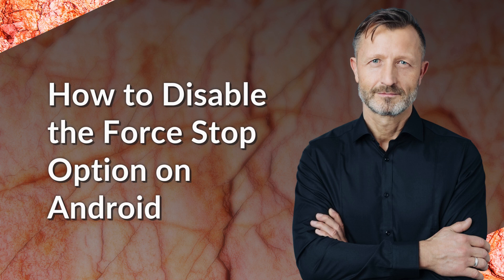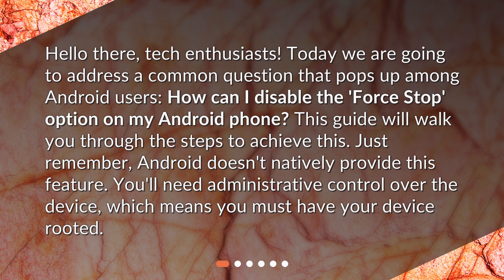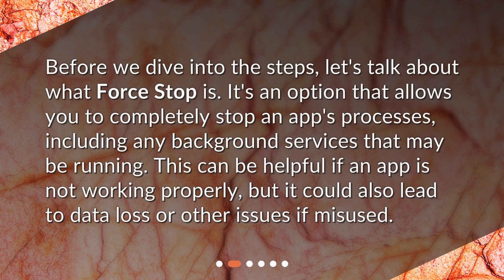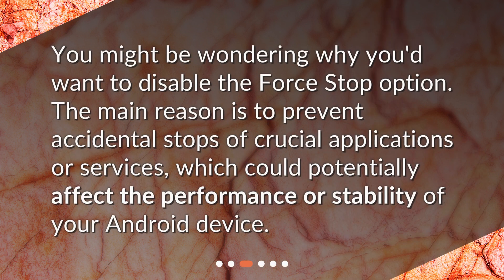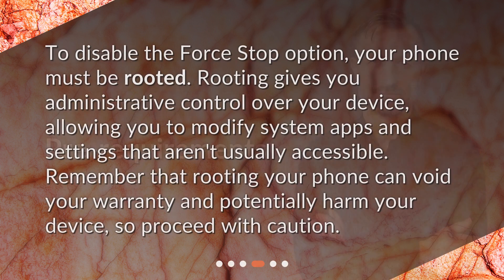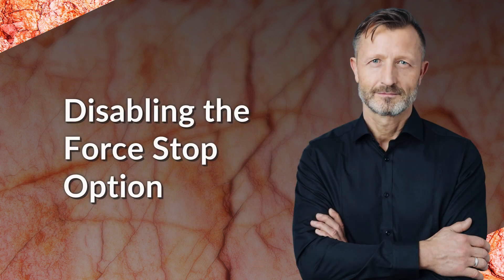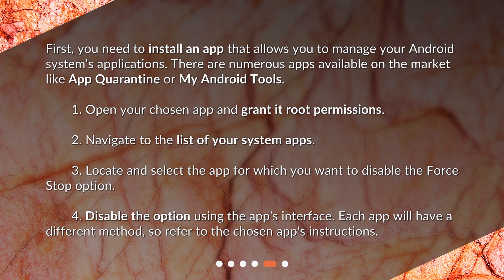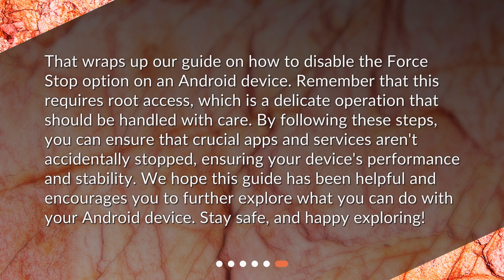How to Disable the Force Stop Option on Android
How do I disable the Force Stop option on my Android phone? • Learn how to disable the Force Stop option on your Android phone in this informative video. Discover why you might want to disable this option and the pre-requirements needed to do so. Follow the step-by-step guide to disable the Force Stop option and ensure the stability and performance of your Android device. Proceed with caution as rooting your phone can void your warranty and potentially harm your device. Watch now to take control of your Android system's applications!

00:00 • How to Disable the Force Stop Option on Android
00:30 • What is the Force Stop Option?
00:53 • Why Disable the Force Stop Option?
01:11 • Pre-requirements
01:33 • Disabling the Force Stop Option